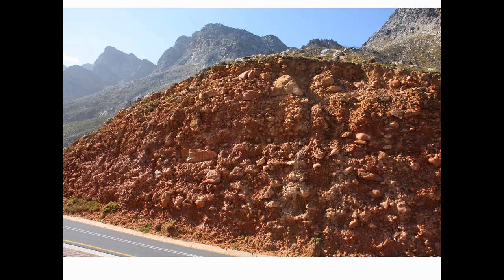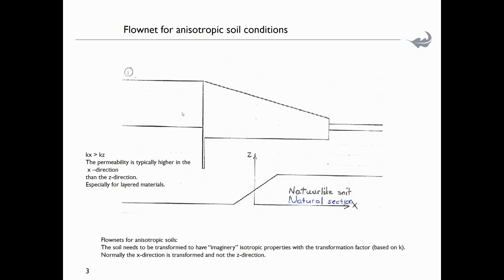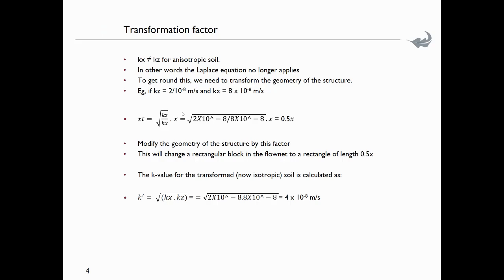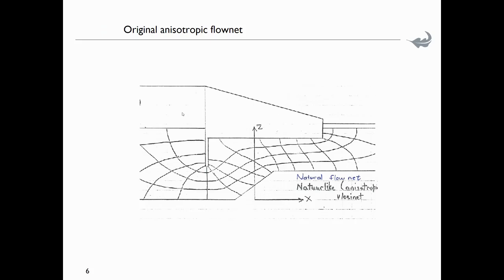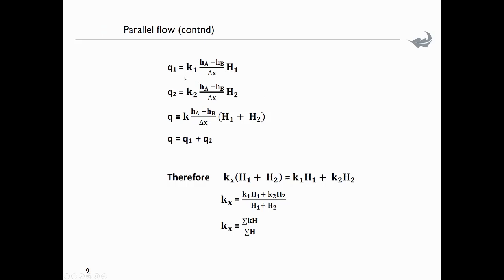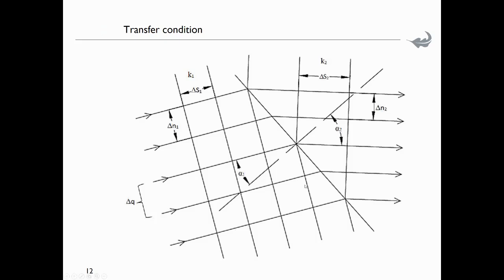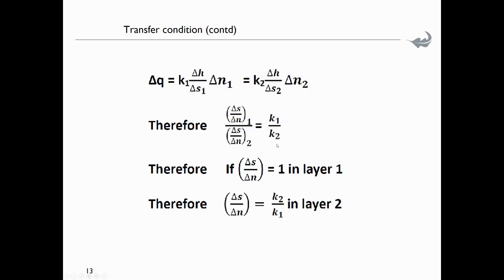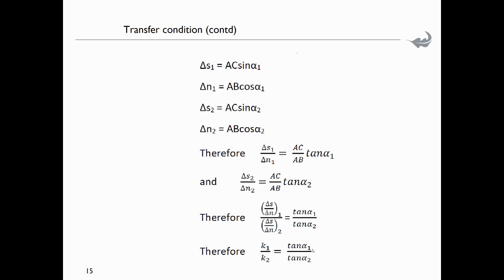Lecture10 Anisotropic soil conditions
The flow of water through an-isotropic soil explained using flownets and calculations